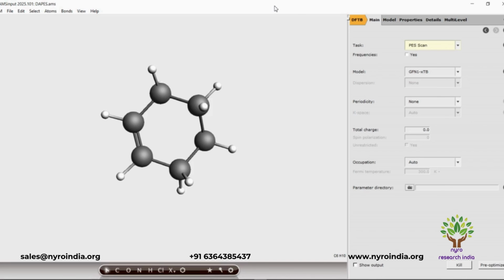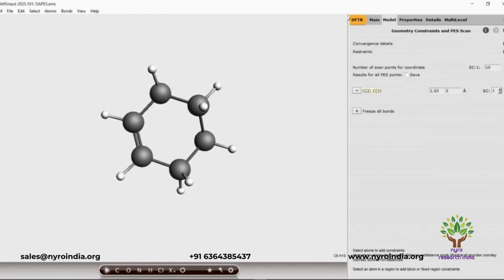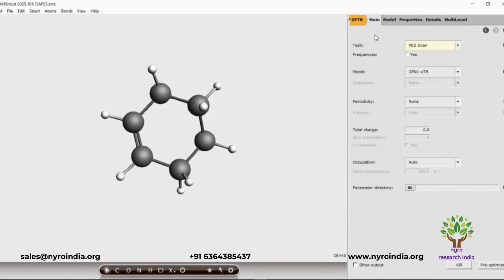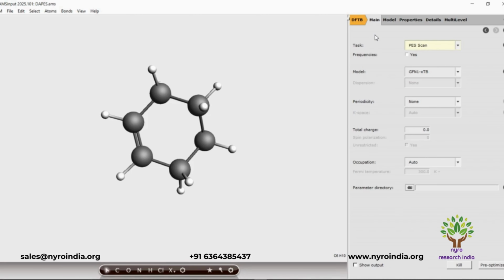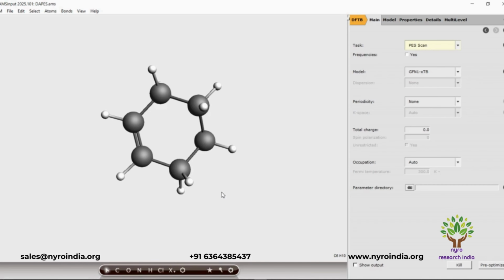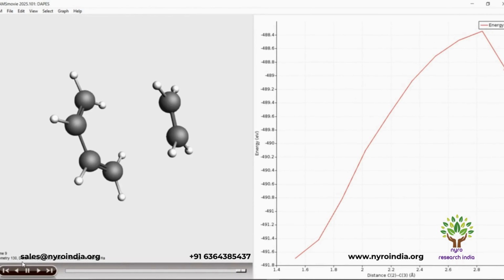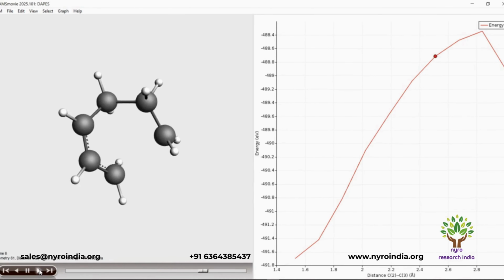27 An Introduction To DFTB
Comprehensive tutorial on An Introduction To DFTB